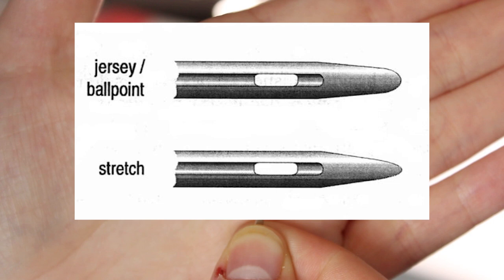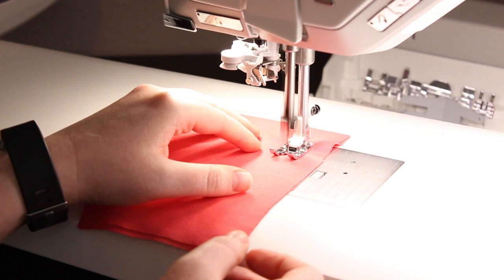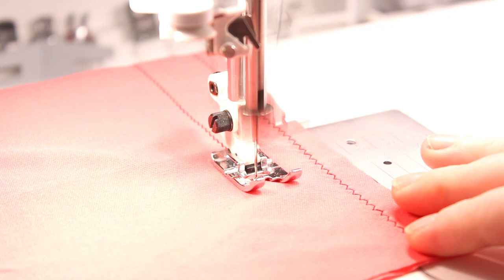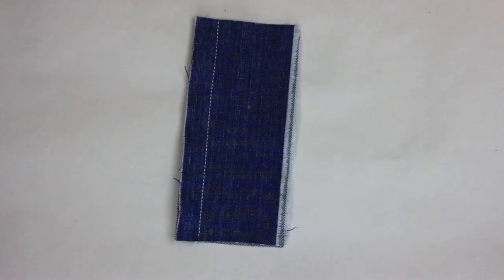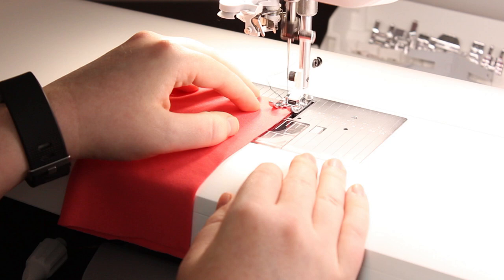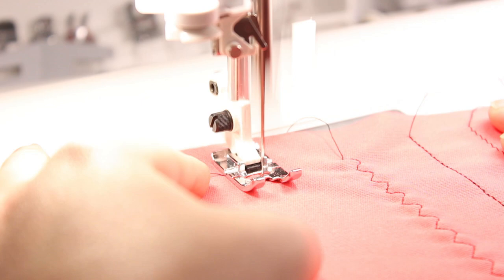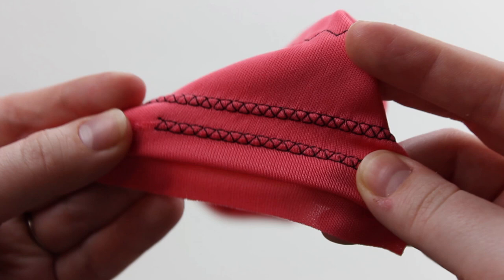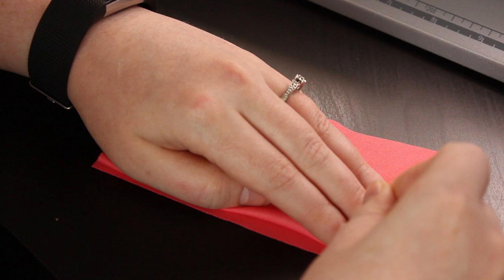Sewing Knits WITHOUT a Serger | How to Sew Stretch Fabrics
Today we're talking about all the different stitches on your sewing machine that you can use to sew knits! Don't feel limited by your machine if you don't have a serger. You don't HAVE to have an overlocker. There are so many stitches available to you on your regular sewing machine for sewing stretchy fabrics!

0:00 Needle Choice
1:22 Zigzag Stitch
2:51 3-Step Zigzag Stitch
4:21 Lightning Bolt Stitch/Stretch Stitch
5:43 Reinforced Straight Stitch
7:20 Stretch Seam Overcast Stitch
9:28 Flatlock Stitch
12:36 Stretch Blind Hem Stitch
16:20 Final Look

Camera: Canon Rebel T3i